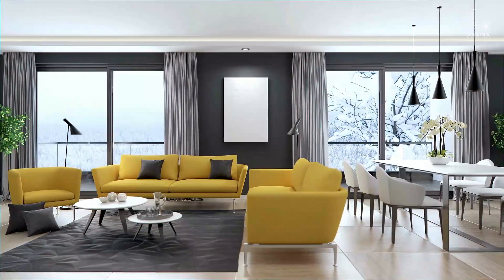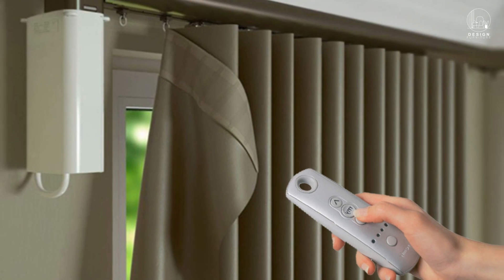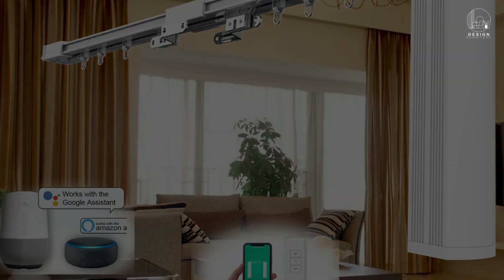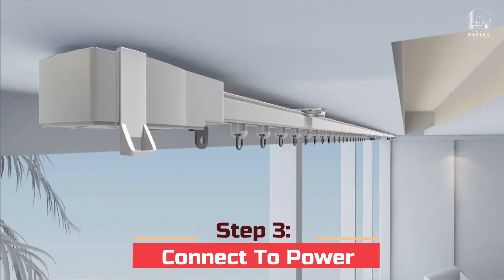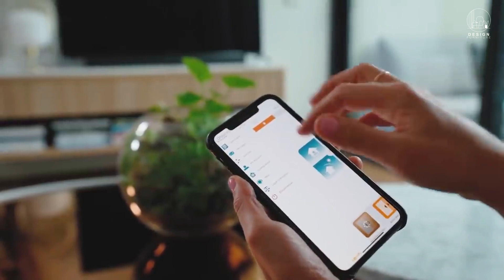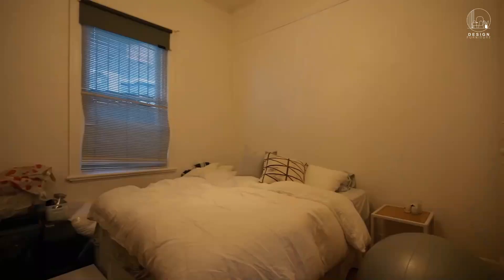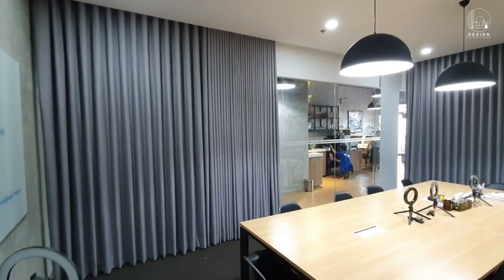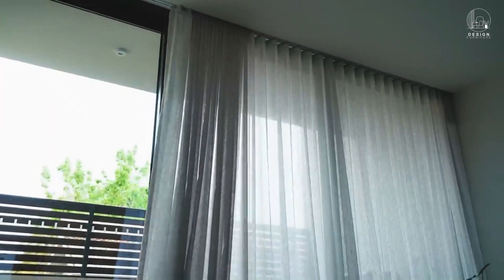Motorized Curtains Dubai: Elevate Your Space with Design Furniture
🌟 Elevate your space with the luxurious convenience of  𝐦𝐨𝐭𝐨𝐫𝐢𝐳𝐞𝐝 𝐜𝐮𝐫𝐭𝐚𝐢𝐧𝐬 from 𝐃𝐞𝐬𝐢𝐠𝐧𝐟𝐮𝐫𝐧𝐢𝐭𝐮𝐫𝐞.𝐚𝐞  Discover the perfect blend of functionality and style with our premium motorized curtain solutions tailored for Dubai living. From effortless operation to sleek design, enhance your home with the ultimate in smart window treatments. 🏠💫

💡 𝐖𝐡𝐚𝐭 𝐘𝐨𝐮'𝐥𝐥 𝐄𝐱𝐩𝐥𝐨𝐫𝐞:

𝐂𝐮𝐬𝐭𝐨𝐦𝐢𝐳𝐞𝐝 𝐒𝐨𝐥𝐮𝐭𝐢𝐨𝐧𝐬: Discover our range of customizable motorized curtain options designed to seamlessly integrate into your Dubai home, with tailored solutions for various window sizes and styles.

𝐒𝐦𝐚𝐫𝐭 𝐓𝐞𝐜𝐡𝐧𝐨𝐥𝐨𝐠𝐲 𝐈𝐧𝐭𝐞𝐠𝐫𝐚𝐭𝐢𝐨𝐧: Experience the convenience of smart home automation by integrating our 𝐦𝐨𝐭𝐨𝐫𝐢𝐳𝐞𝐝 𝐜𝐮𝐫𝐭𝐚𝐢𝐧𝐬 with your existing home automation system, allowing for effortless control via smartphone, voice command, or remote.

𝐋𝐮𝐱𝐮𝐫𝐢𝐨𝐮𝐬 𝐅𝐚𝐛𝐫𝐢𝐜𝐬 𝐚𝐧𝐝 𝐅𝐢𝐧𝐢𝐬𝐡𝐞𝐬: Explore our curated selection of premium fabrics, textures, and finishes for  𝐦𝐨𝐭𝐨𝐫𝐢𝐳𝐞𝐝 𝐜𝐮𝐫𝐭𝐚𝐢𝐧𝐬, offering both style and functionality while complementing Dubai's modern aesthetic.

𝐏𝐫𝐨𝐟𝐞𝐬𝐬𝐢𝐨𝐧𝐚𝐥 𝐈𝐧𝐬𝐭𝐚𝐥𝐥𝐚𝐭𝐢𝐨𝐧 𝐒𝐞𝐫𝐯𝐢𝐜𝐞𝐬: Benefit from our expert installation services, ensuring seamless integration and flawless operation of your  𝐦𝐨𝐭𝐨𝐫𝐢𝐳𝐞𝐝 𝐜𝐮𝐫𝐭𝐚𝐢𝐧𝐬, backed by our commitment to quality craftsmanship and customer satisfaction.

𝐄𝐧𝐡𝐚𝐧𝐜𝐞𝐝 𝐂𝐨𝐦𝐟𝐨𝐫𝐭 𝐚𝐧𝐝 𝐏𝐫𝐢𝐯𝐚𝐜𝐲: Enjoy enhanced comfort and privacy with  𝐦𝐨𝐭𝐨𝐫𝐢𝐳𝐞𝐝 𝐜𝐮𝐫𝐭𝐚𝐢𝐧𝐬 that provide precise light control, insulation, and security, allowing you to create the perfect ambiance for every occasion.

🏠 𝐖𝐡𝐲 𝐈𝐭 𝐌𝐚𝐭𝐭𝐞𝐫𝐬:
Motorized curtains offer the perfect combination of luxury, convenience, and functionality, transforming your living space into a sophisticated oasis tailored to your lifestyle and preferences. With 𝐃𝐞𝐬𝐢𝐠𝐧𝐟𝐮𝐫𝐧𝐢𝐭𝐮𝐫𝐞.𝐚𝐞 , you can elevate your home with cutting-edge technology and timeless elegance.

💬 𝐉𝐨𝐢𝐧 𝐭𝐡𝐞 𝐂𝐨𝐧𝐯𝐞𝐫𝐬𝐚𝐭𝐢𝐨𝐧:
Are you considering 𝐦𝐨𝐭𝐨𝐫𝐢𝐳𝐞𝐝 𝐜𝐮𝐫𝐭𝐚𝐢𝐧𝐬 for your Dubai home? Share your thoughts and preferences in the comments below!
Do you have any questions about our motorized curtain solutions or services? Let us know, and our team will be happy to assist you.

📞 Have questions or ready to enhance your space with  𝐦𝐨𝐭𝐨𝐫𝐢𝐳𝐞𝐝 𝐜𝐮𝐫𝐭𝐚𝐢𝐧𝐬?

Thank you for choosing 𝐃𝐞𝐬𝐢𝐠𝐧𝐟𝐮𝐫𝐧𝐢𝐭𝐮𝐫𝐞.𝐚𝐞 to elevate your space with our premium motorized curtain solutions! 🌟🏠